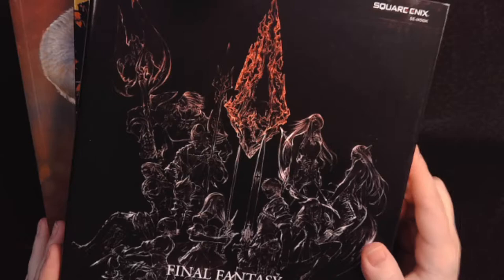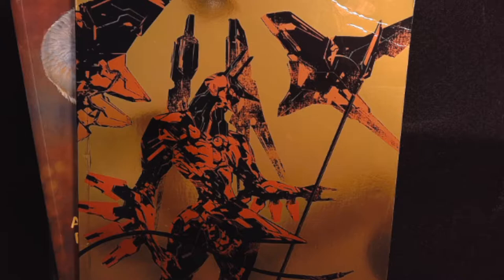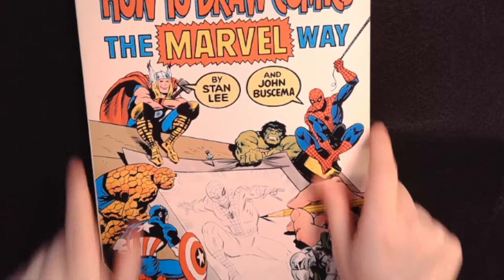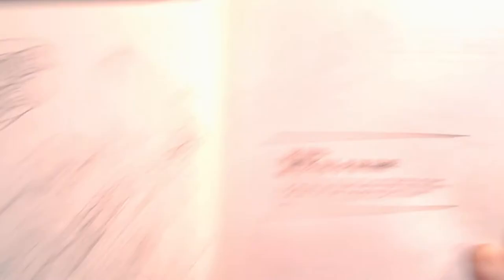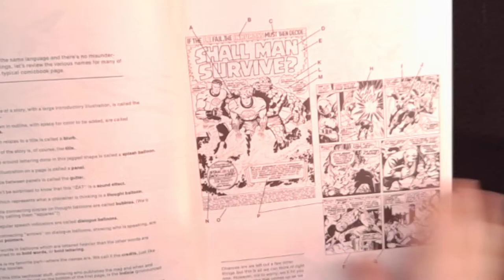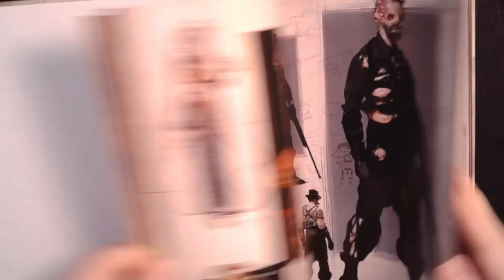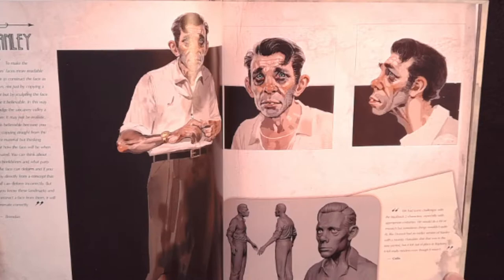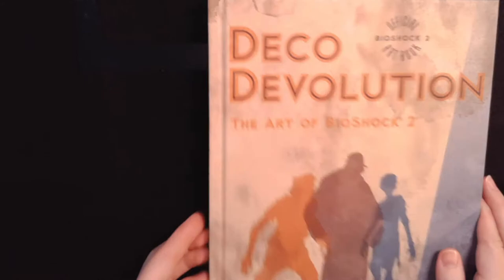Art Book Collection | Flipthrough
In this video I am just flipping through some of my favorite art books.

Titles mentioned:
How to Draw Comics the Marvel Way by Stan Lee and John Buscema
The Witcher 3: Wild Hunt Artbook
Deco Devolution Bioshock 2 Artbook
Zone of the Enders Artbook
Final Fantasy XIV The Art of Eorzea - Another Dawn -
Color and Light A Guide for the Realist Painter by James Gurney